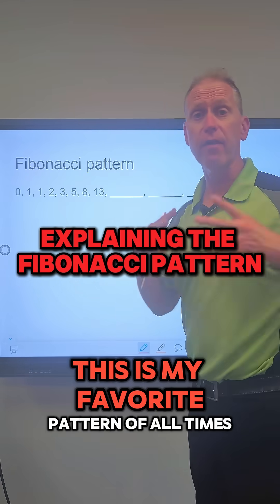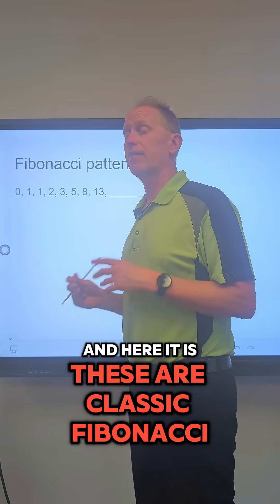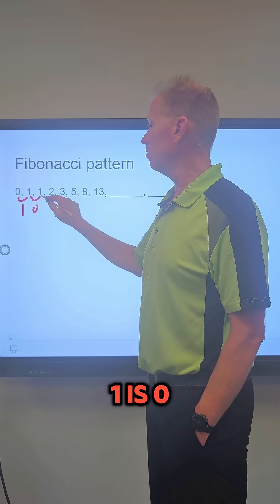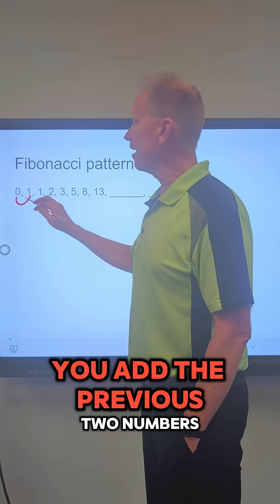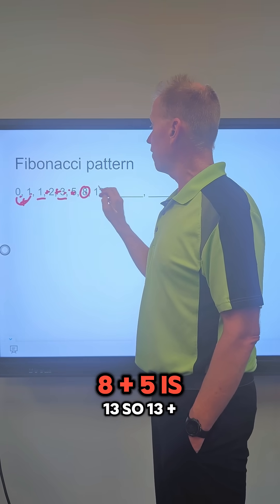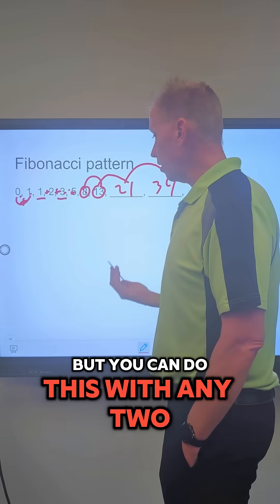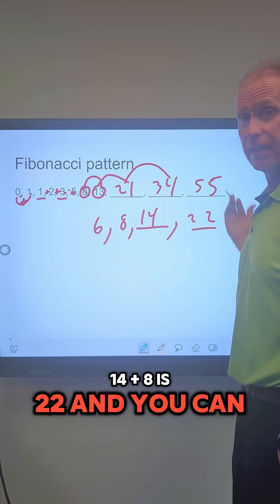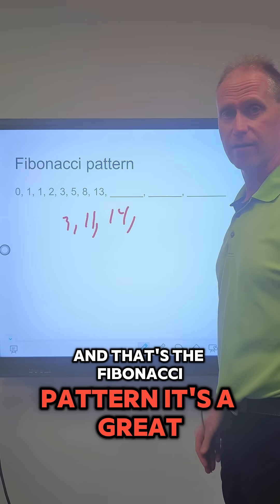The Secret Math Pattern Nature Uses!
Have you heard of the Fibonacci pattern? 🌻 It’s one of the coolest patterns in math and nature!

🌀 Start with 0 and 1
➕ Then, add the two previous numbers to get the next one:
0, 1, 1, 2, 3, 5, 8, 13, 21...

📈 Each number is the sum of the two before it!
This pattern shows up in seashells, flowers, pinecones, and even hurricanes!

🌻 Math isn't just numbers, it’s nature’s language!